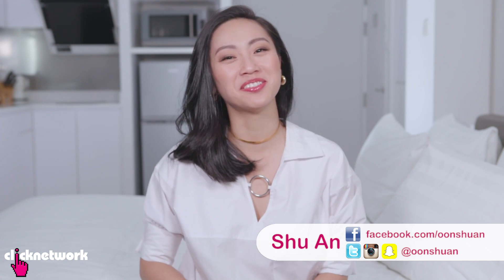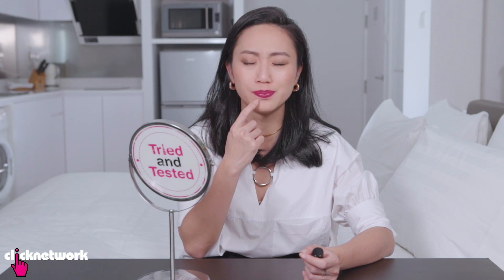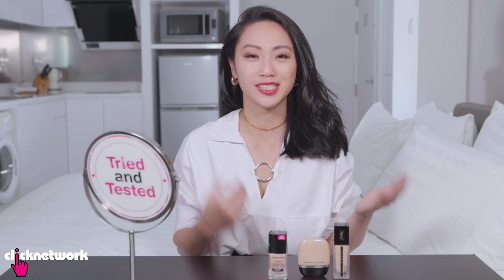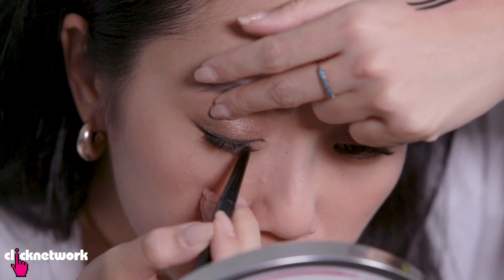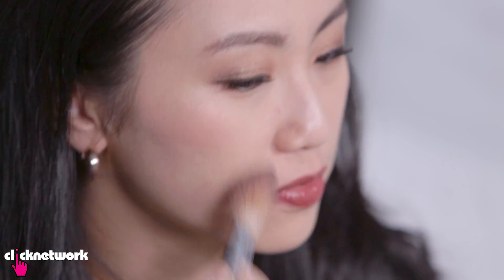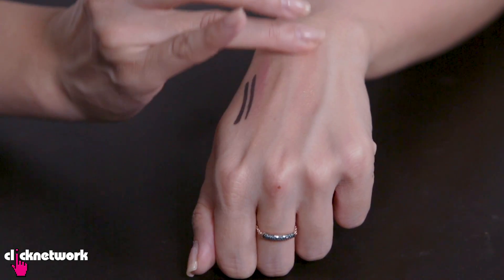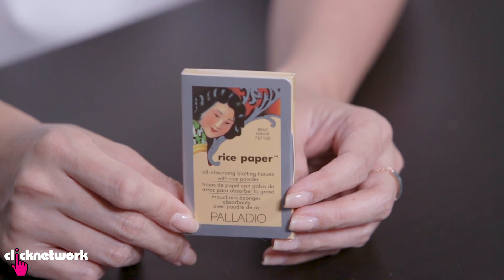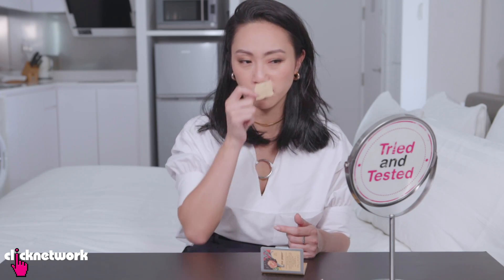Top-Rated Drugstore Products Under $20 - Tried and Tested: EP152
Shu An reviews top-rated drugstore beauty products that are under $20.